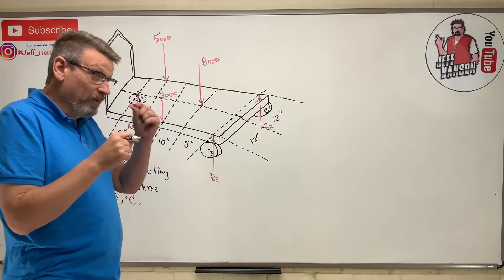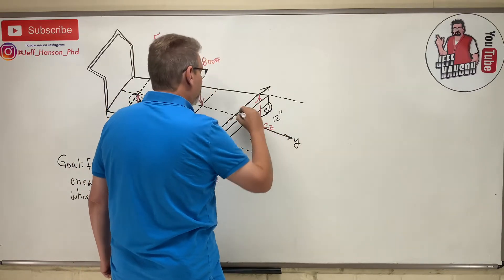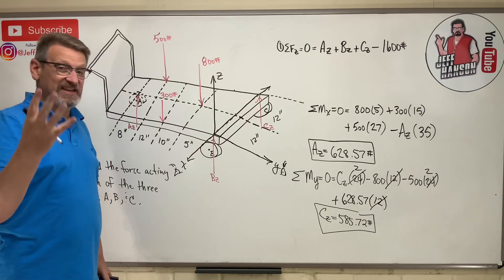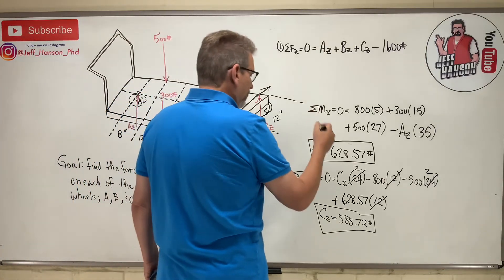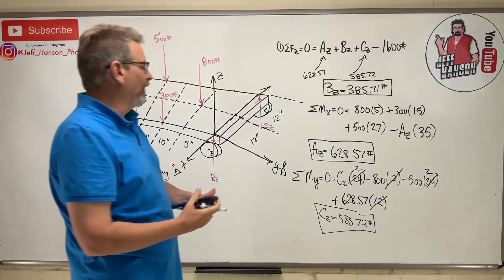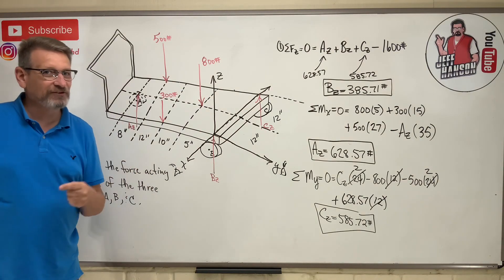Statics: Lesson 35 - 3D Equilibrium of a Rigid Body, 6 Equations